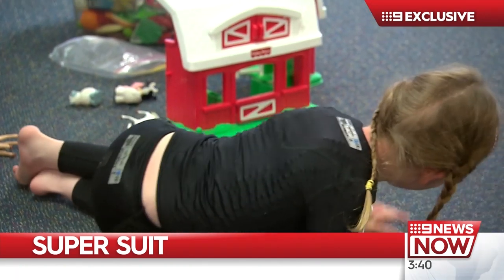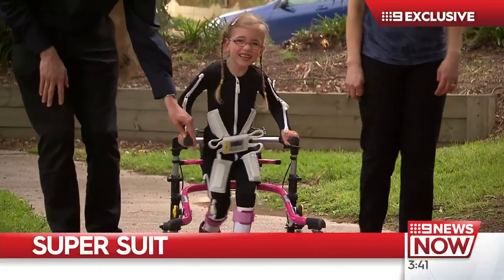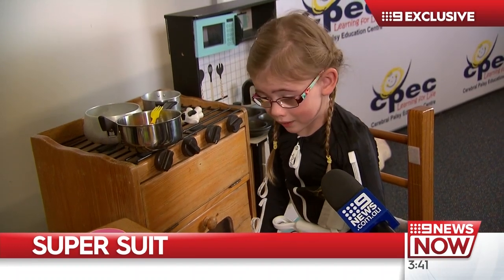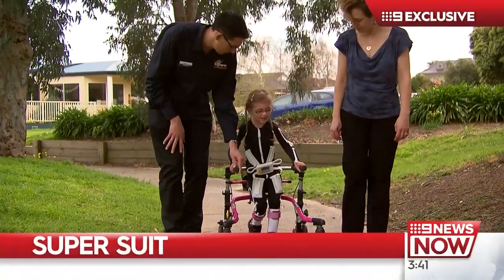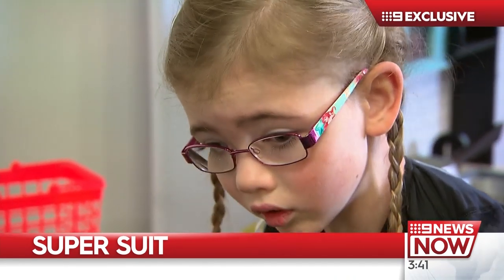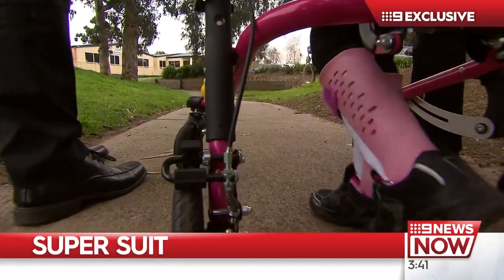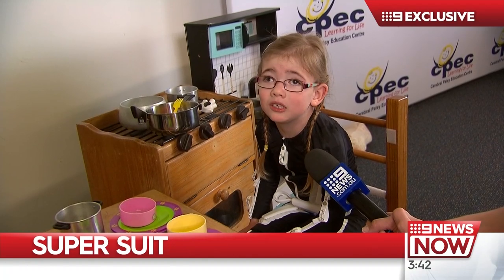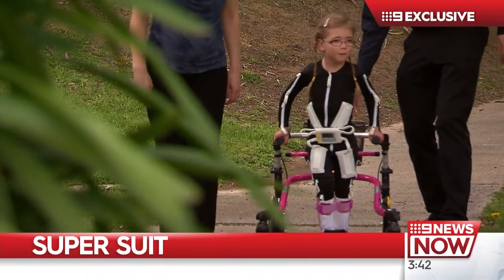New electrode suit helping children with cerebral palsy | Nine News Australia